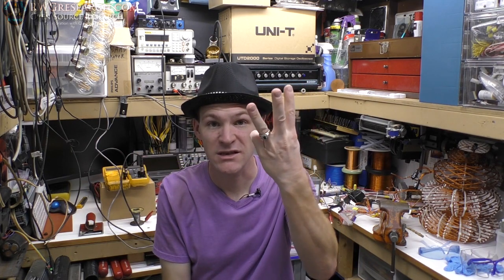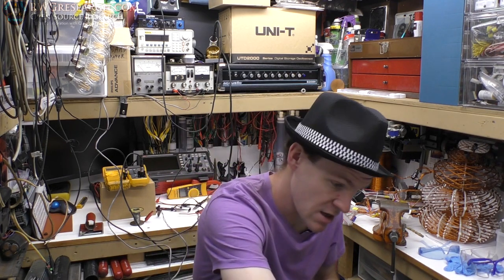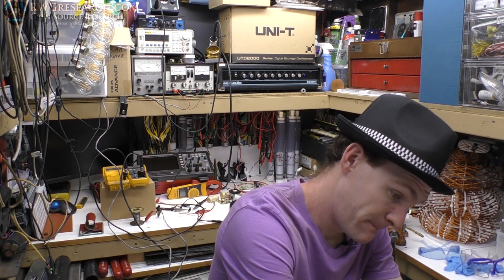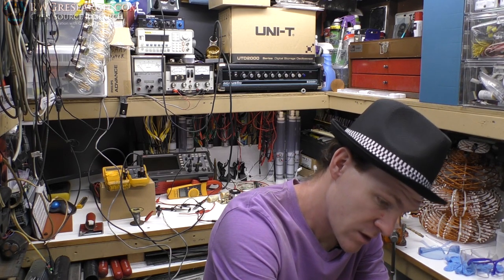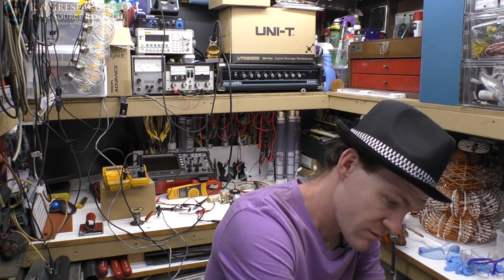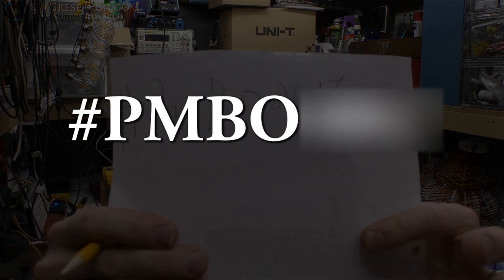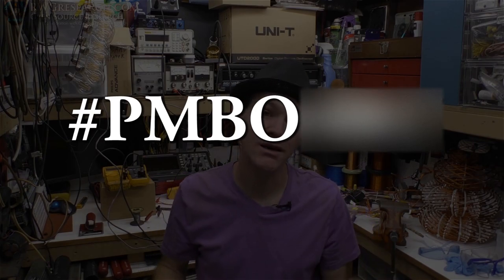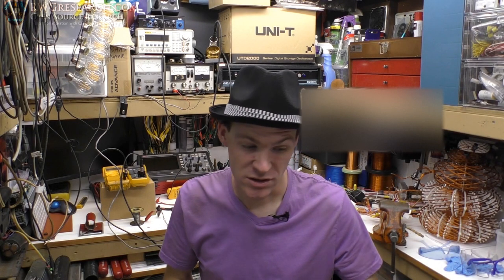Pulse Motor Build Off 2017 Is Here! Today To Nov 1st! PMBO2017 GO!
Pulse motor build off 2017!

Rules are simple, it must pulse... What ever it is... GO!

Post Your Entry Videos On This Thread by times end!  ( please 3 min or less! )  we encourage posting videos about your progress as well.

you have from now to Nov 1st 12:00 midnight your time to enter!

Its all about having fun! set your self some goals and try to achieve them by the end of the contest. if you dont get finished in time make a video anyway and let us know what you did get done!

everyone will get there video published on my channel ( if you dont want me to just say so. also it must be related to this PMBO contest) after the contest is finished.

Good luck and be safe!!!

~Russ